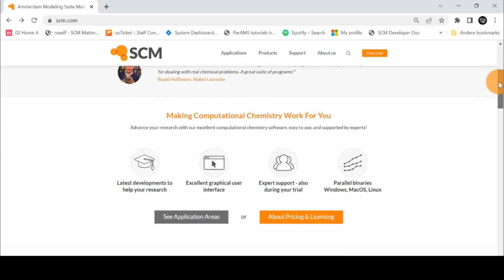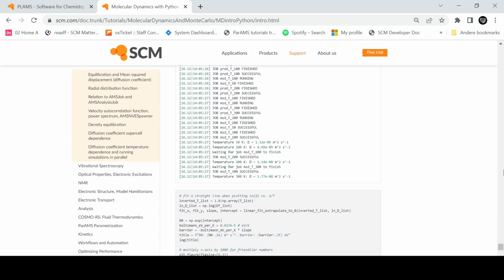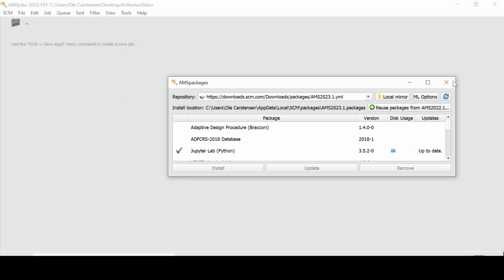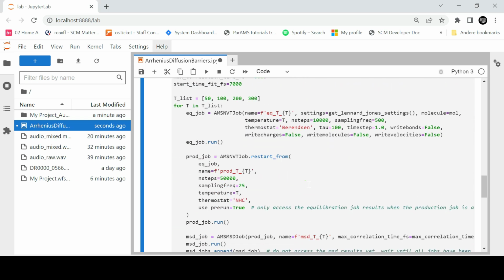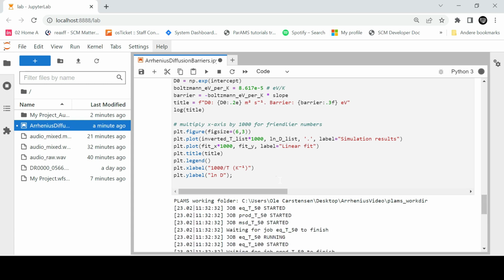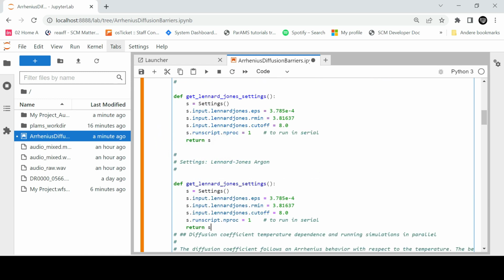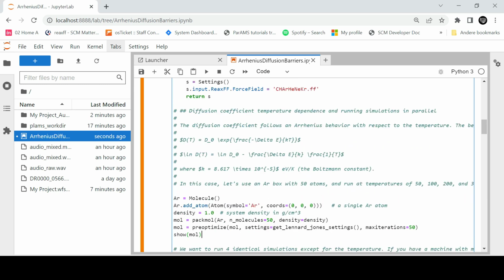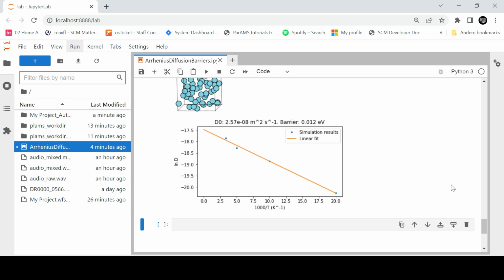AMS workflow: Diffusion Barrier from Arrhenius plots visualized in Jupyter notebook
The diffusion coefficient follows an Arrhenius behavior with respect to the temperature. In this video, we show how to calculate and visualize the prefactor D0 and barrier ΔE with the help of a PLAMS workflow in Jupyter.